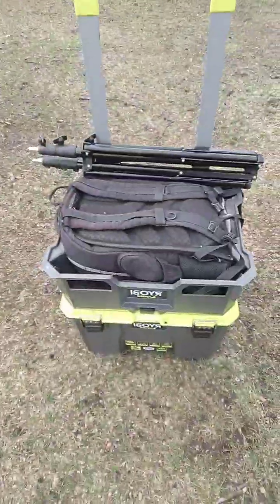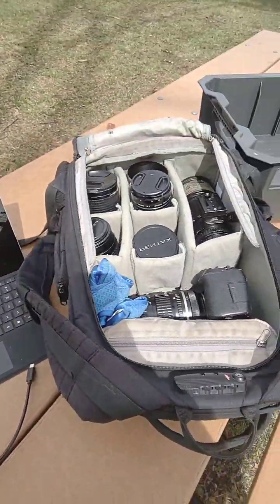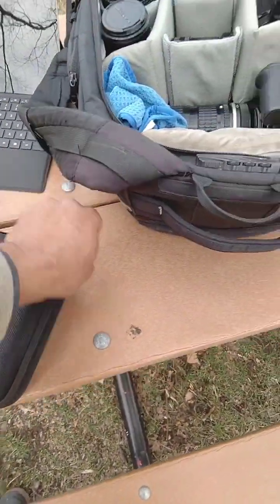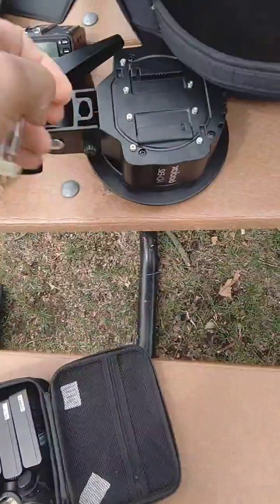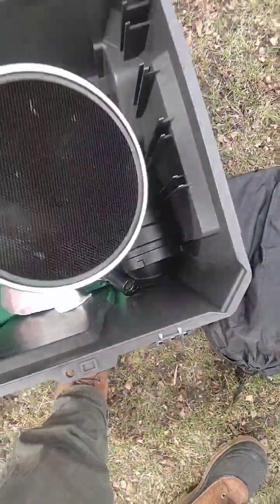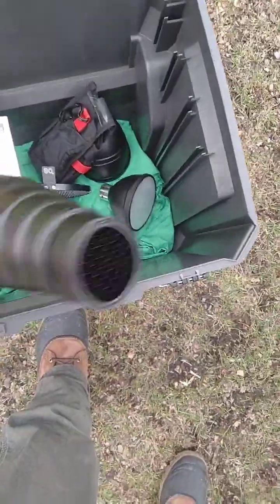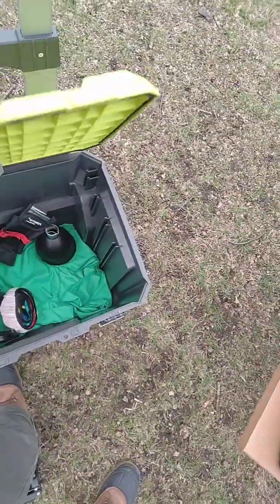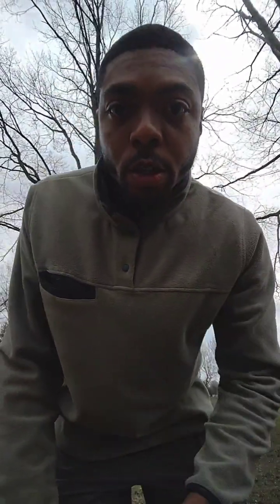What's In My Bag? Photography Gear For Outdoors. Feat: Ryobi Link, Pentax 645, Godox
My list of gear: Starting for spring 2023

Lenses: SMC Pentax-a 645 manual lenses
35mm f3 5
55mm f2.8
120mm f4 macro
150mm f3.5
200mm f4
300mm f4 (star)
45-85mm f4.5
80-160mm f4.5
Still waiting to acquire 45mm f2.8, 75mm f2.8, and 600mm f5.6

Camera: Canon EOS R + Adapters

Lighting: (3) Godox AD200 + Onn Speedlight
Godox AK-R21 w all slides and fresnel adapter
Neewer 7 inch reflector + 10° 30° 50° grid
Neewer Medium Snoot w grid
(2) ad200 fresnel heads (I lost 1)
(3) ad200 bare bulb heads
(1) H200r round head
(3) AD-S2 standard reflectors
Neewer 27 inch white folding beauty dish
Godox X2t remote
Godox S2 bracket
Godox Ad-B2 dual power twin head

Surface Pro 7 plus for review and to backup SD cards